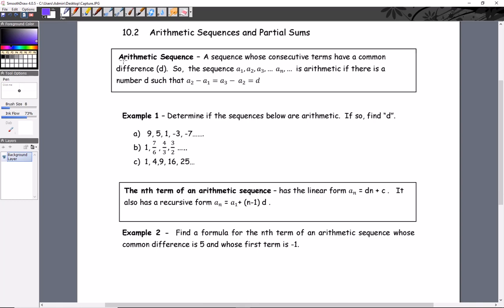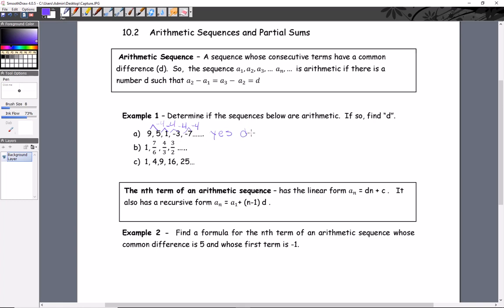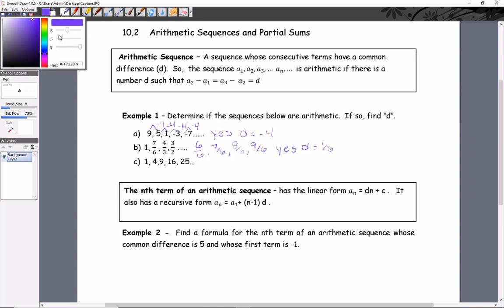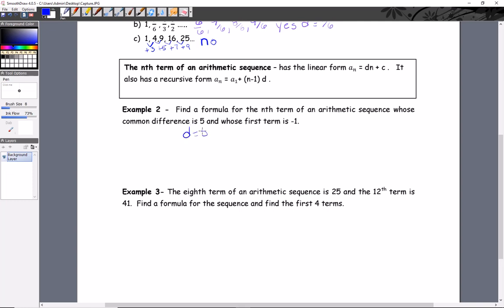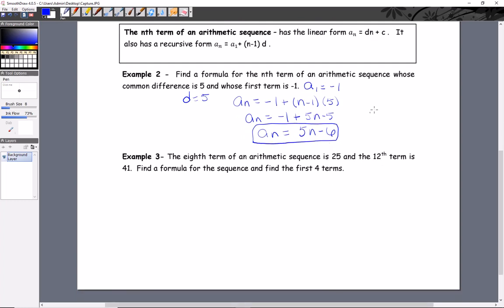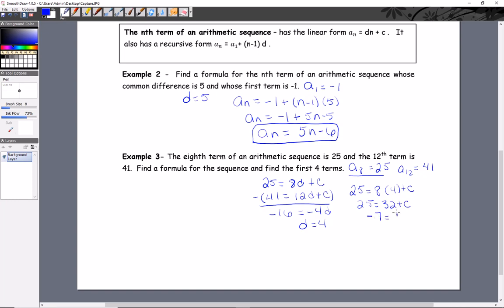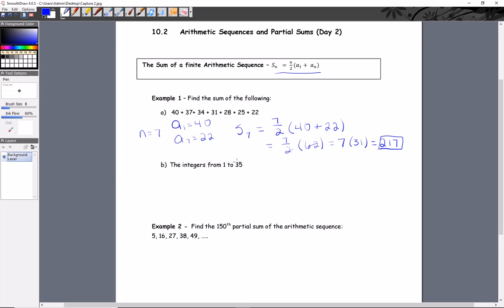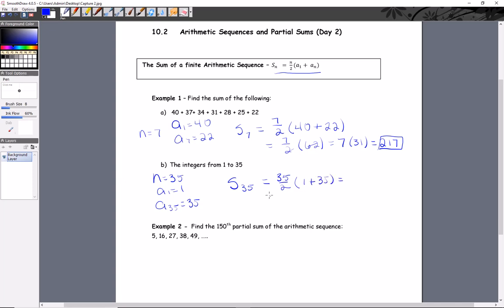Notes for Arithmetic Series and Sequences